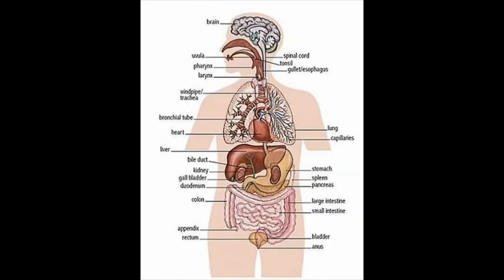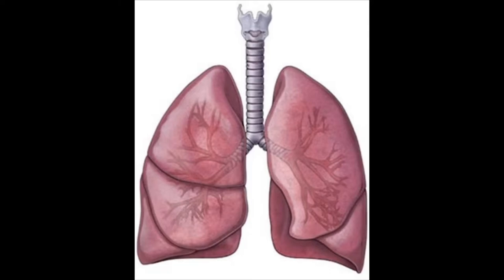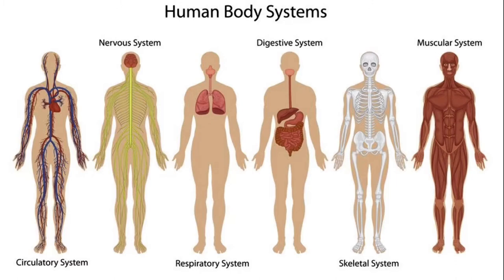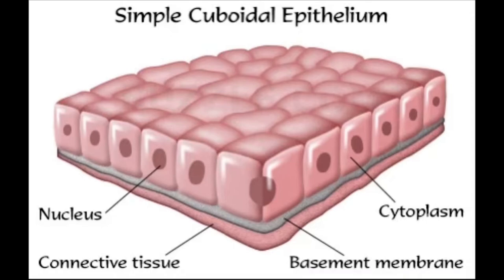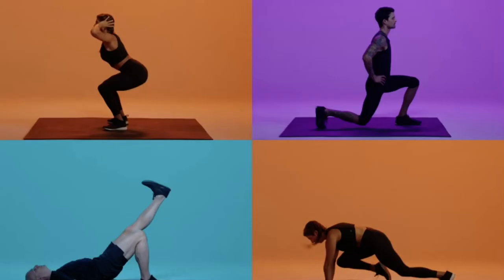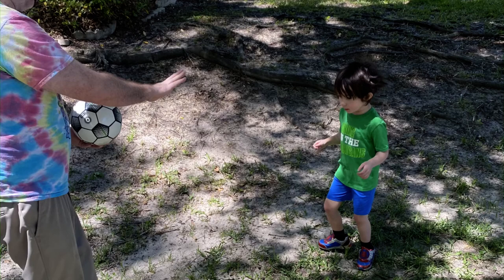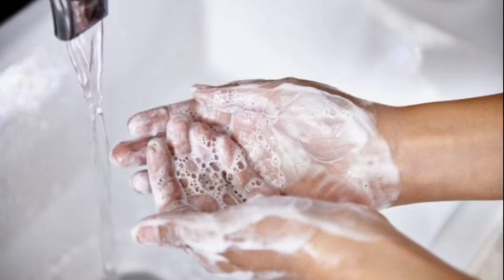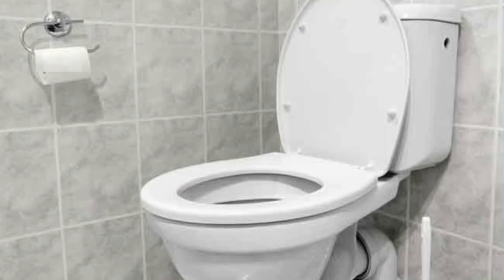A Healthy Human Body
From CKLA Grade 2 Knowledge 10: The Human Body: Building Blocks and Nutrition

Featuring Dr. Evan Wallace Crowe as Dr. Nicky Nutri
William Reuben Griffin
John Ward Griffin